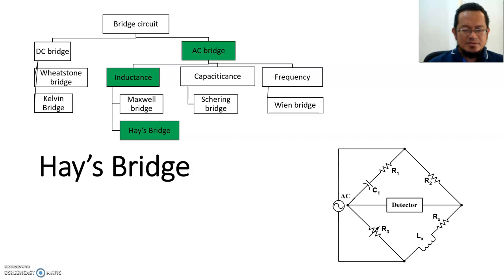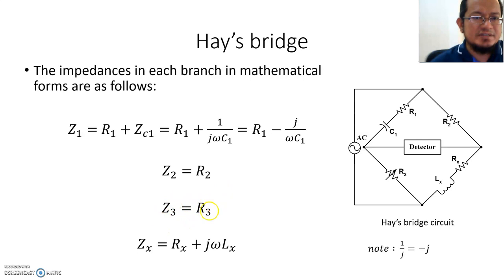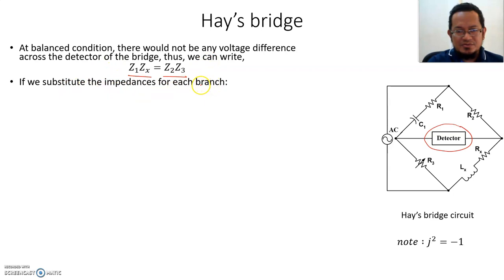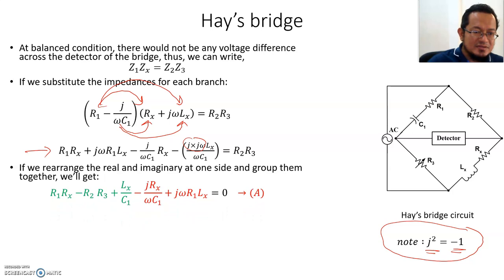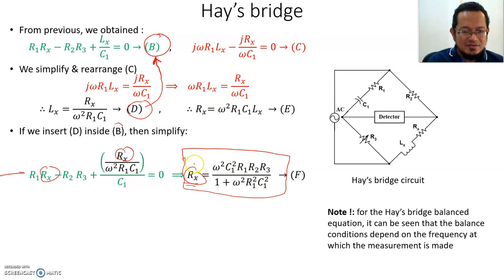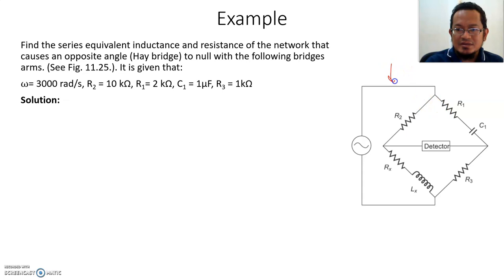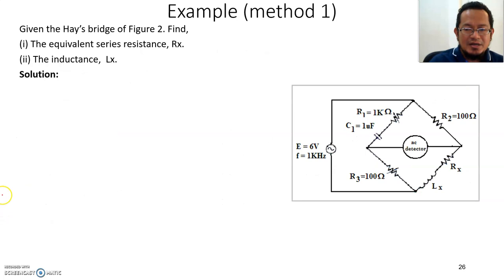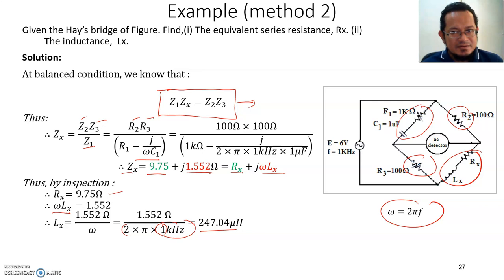Chapter 6: Hay's Bridge